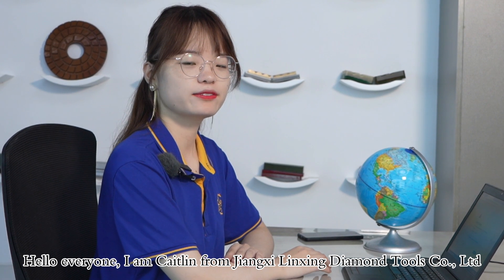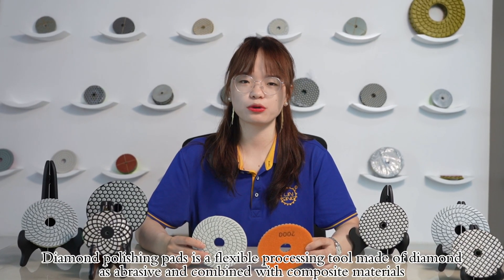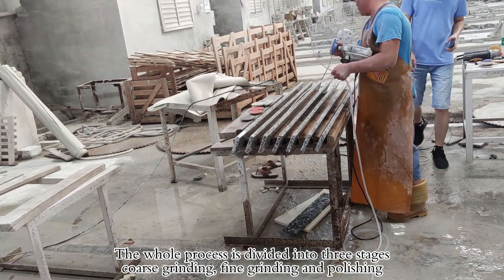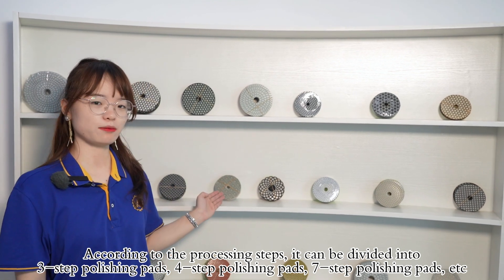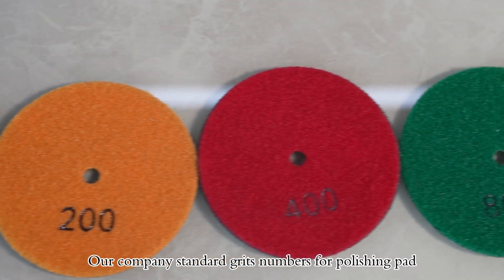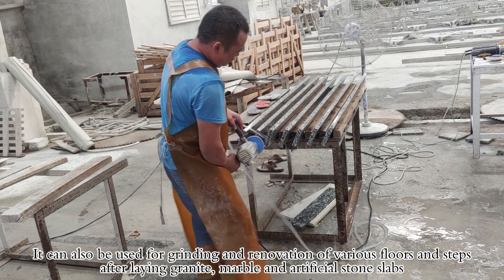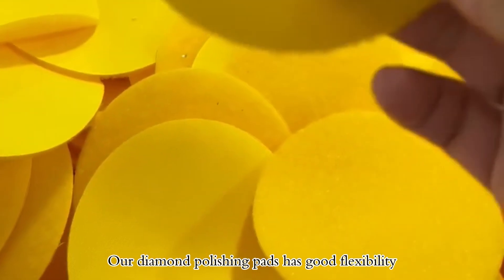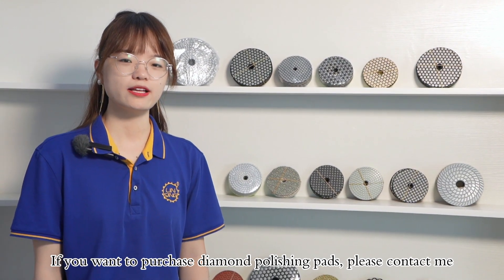LINSING resin bond diamond polishing pad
Linsing diamond polishing pad for stone grinding:
Diameter:3",4",5",6",7",9"
Wet and dry use
Fast grinding speed and long lifespan.